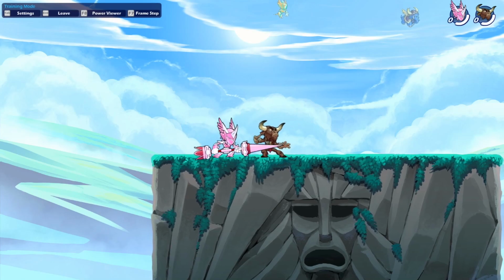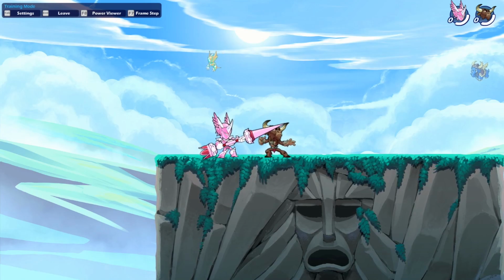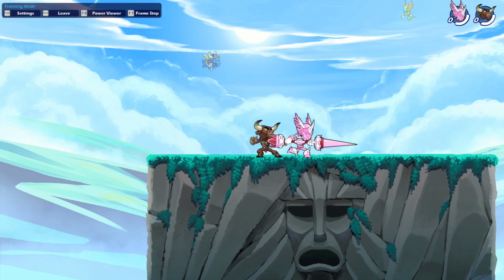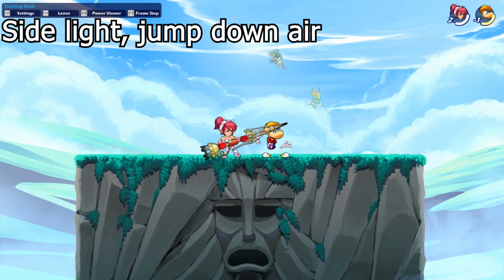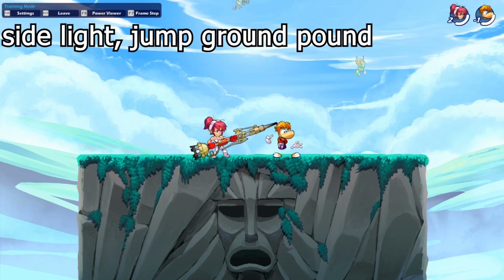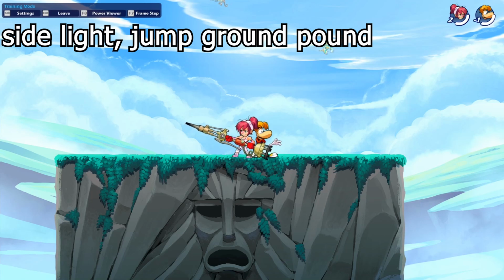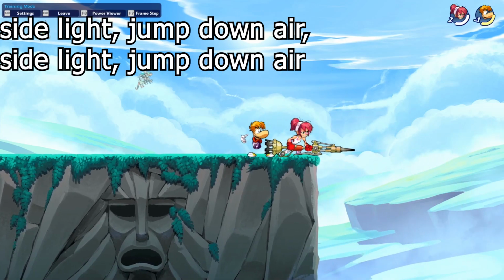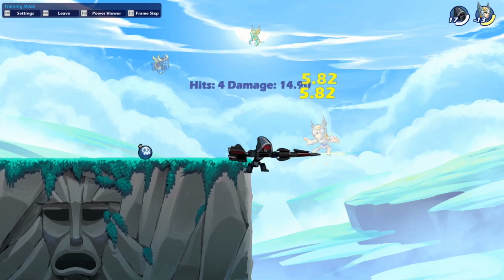Brawlhalla Guide | Easy Rocket Lance Combos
today we're gonna check out the rocket lance.

The rocket lance is a really cool weapon with a lot of combos.
In this video i'm going to show you rocket lance combos you can do with ANY legend
that has the rocket lance. for the time of this recording that are: Orion, Lord Vraxx, Sir Roland, Scarlet, Ulgrim, Artemis and Vector. I found some really great combos that most of you probably haven't yet seen before.

Timestamps:
Attacks explained: 00:44
combos: 04:53
overall thoughts: 08:01